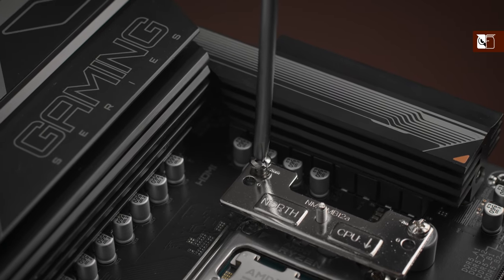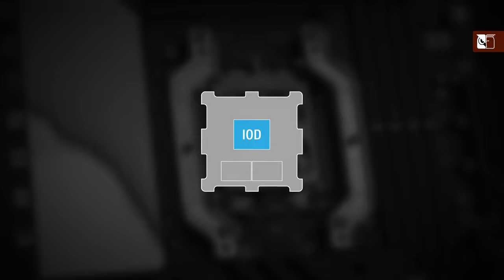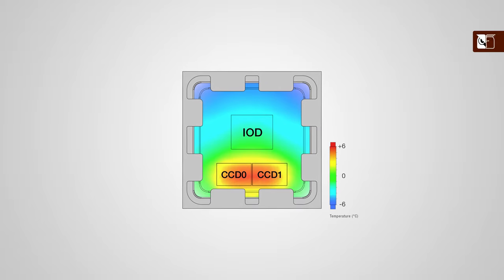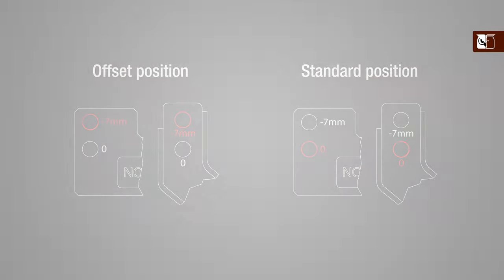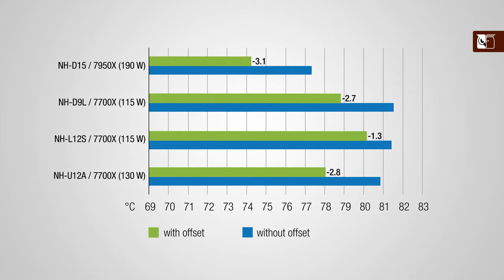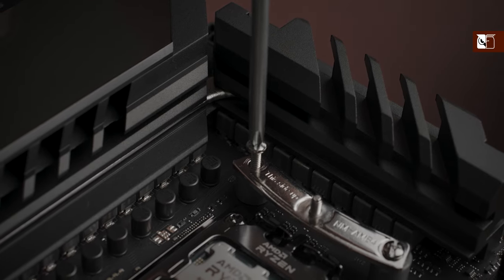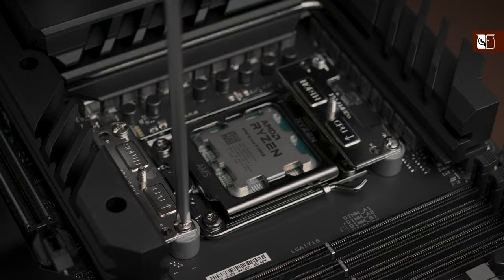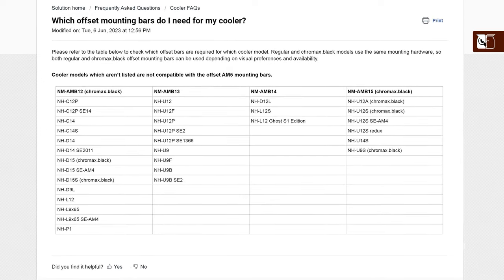Noctua AMD offset mounting bars explained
By offsetting the heatsink 7mm towards the south side of the socket, the Noctua AMD offset mounting bars can significantly reduce CPU temperatures with typical improvements in the range of 1-3°C on high-end AM5 processors. For users who wish to upgrade their existing CPU cooler to use our offset bars, the bars are now available via the Noctua website or Amazon for a service charge of EUR/USD 3.90 (website form) or EUR/USD 4.90 (Amazon) that helps to cover parts of the shipping and handling costs. Further information: